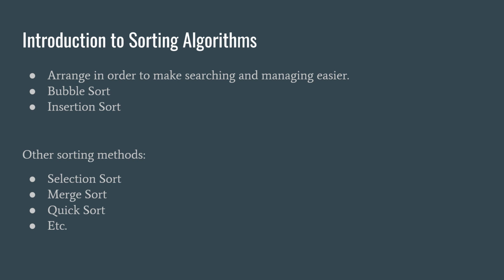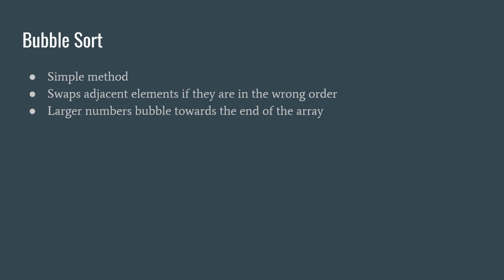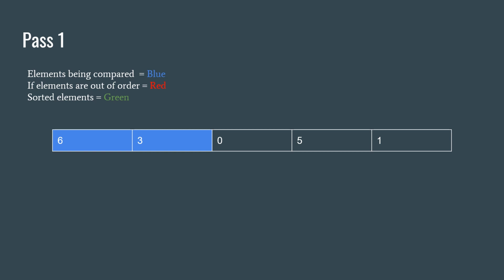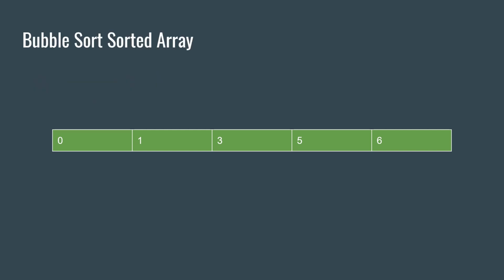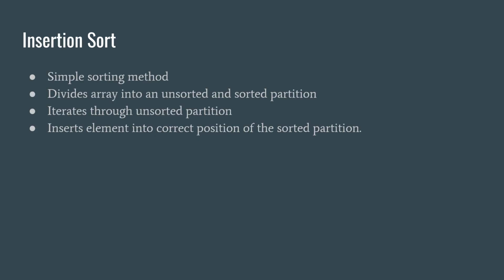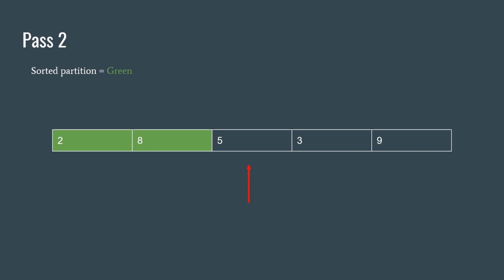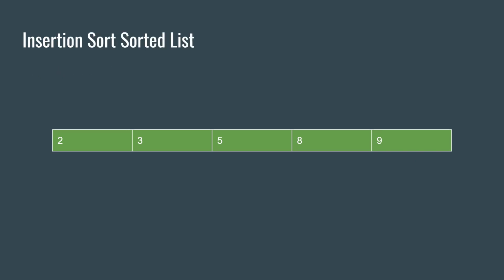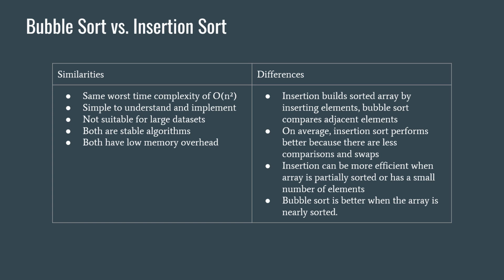Sorting Algorithms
bubble vs insertion